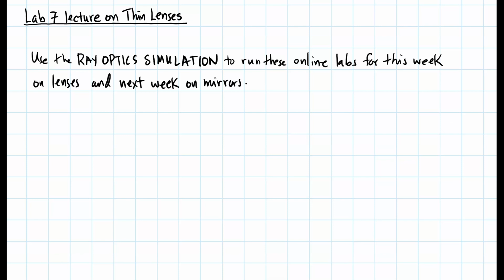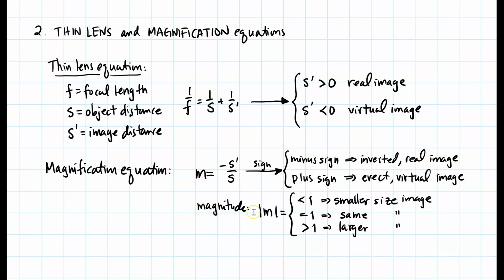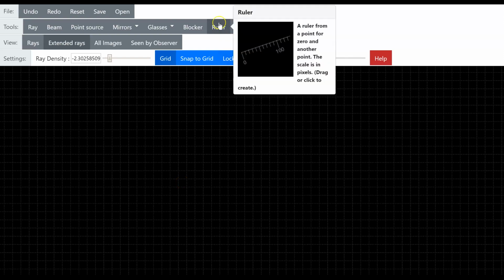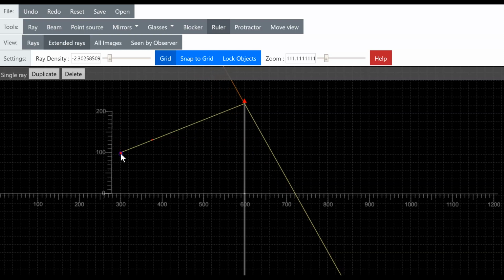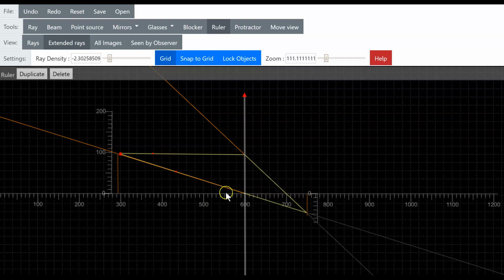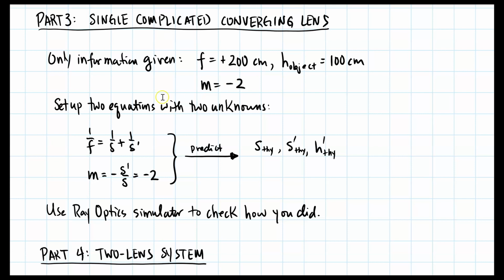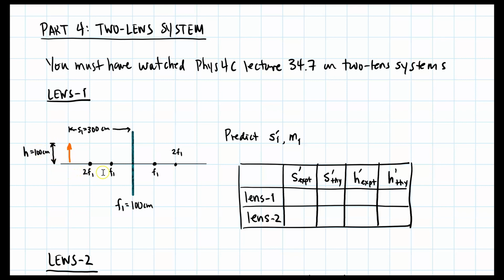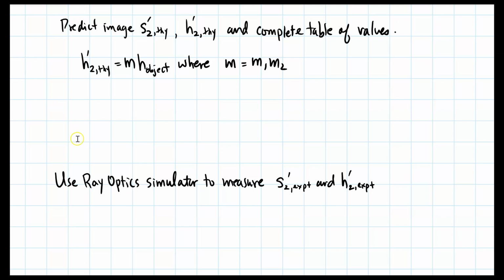Phys4C Lab 7: Thin Lenses lab lecture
Lab lecture to explain the online lab on lenses using the Ray Optics Simulator to generate image locations and heights. One then calculates the image locations and heights using the thin lens and magnification equations.